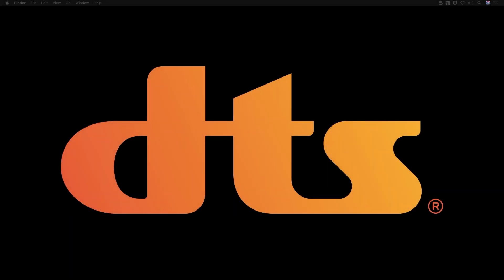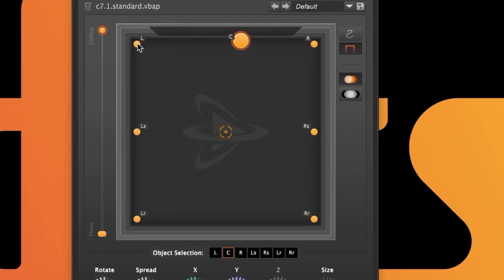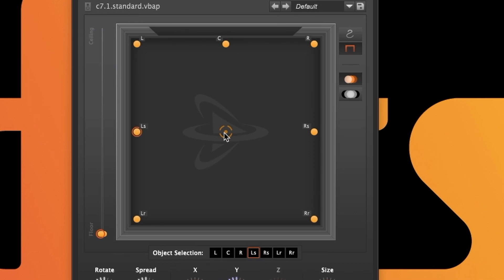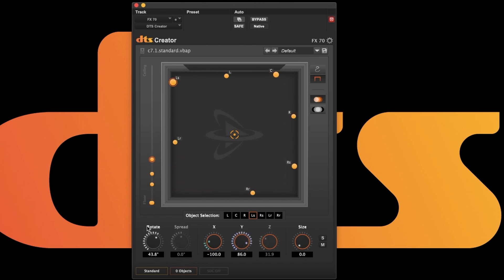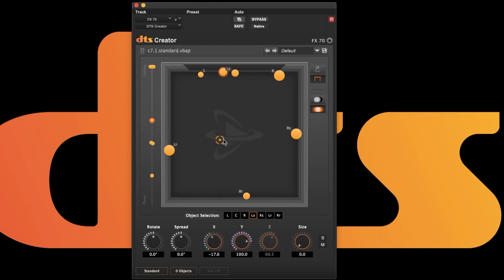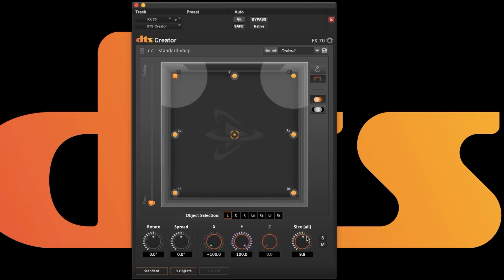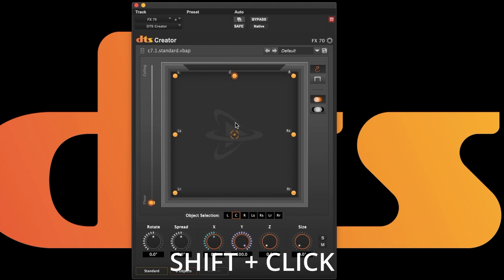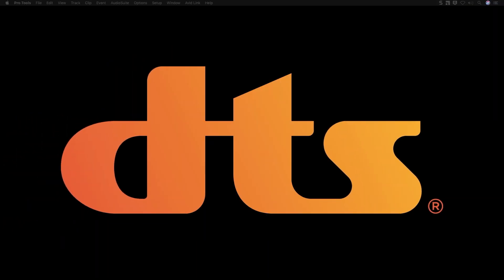DTS:X Creator Suite: Multichannel Panning Walk-through